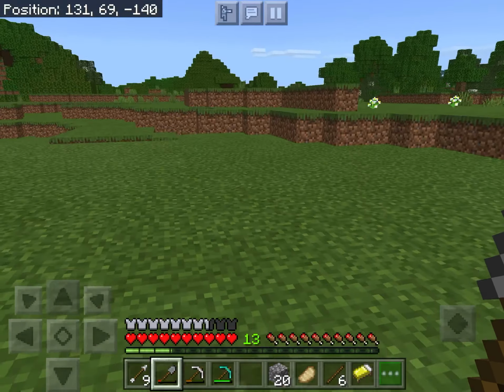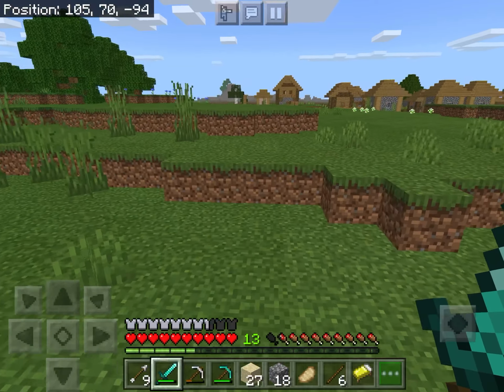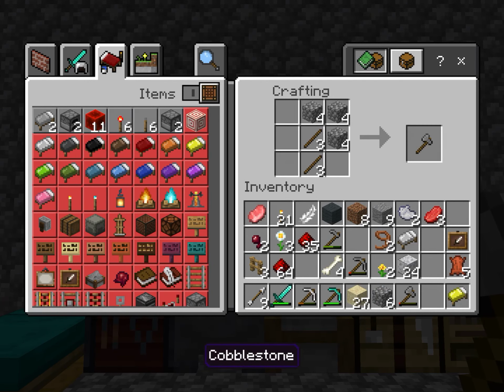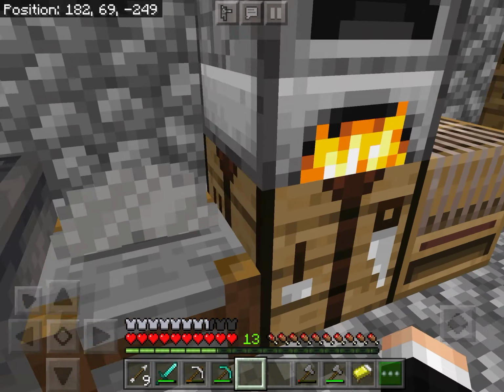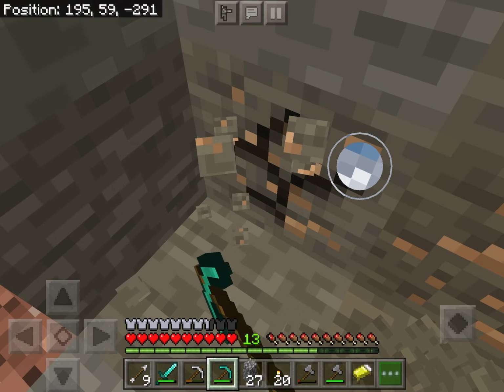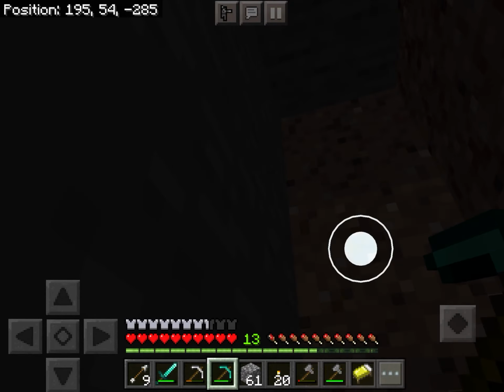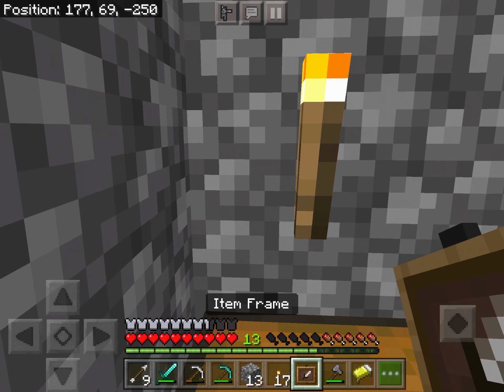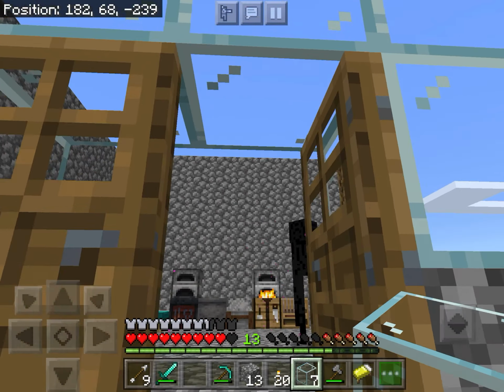Build part 2